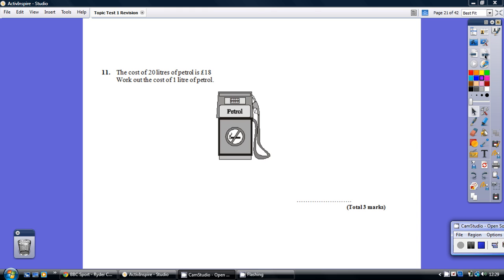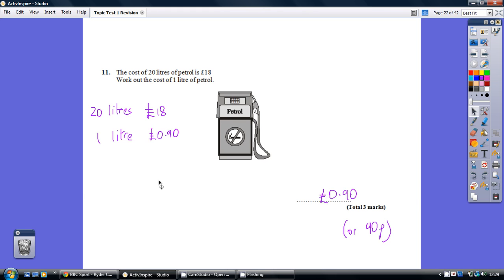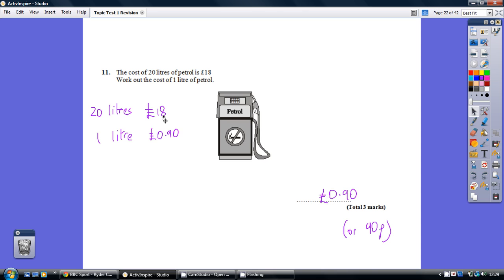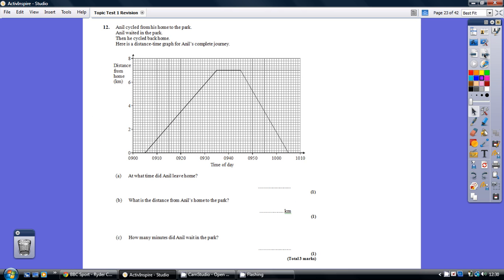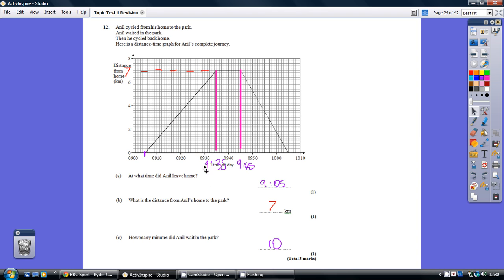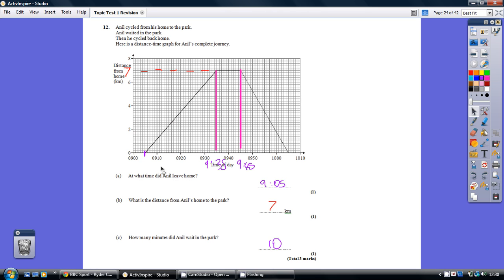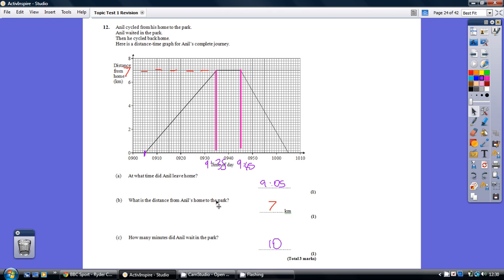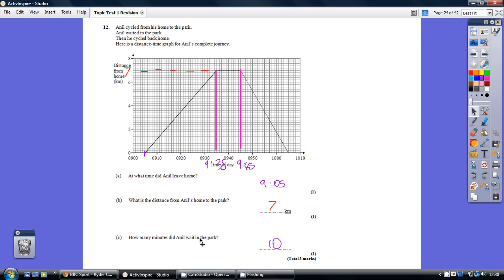Fourth Form Topic Test 1 Revision 5